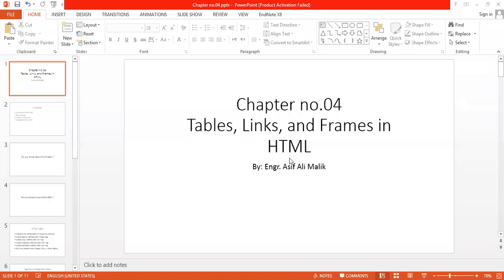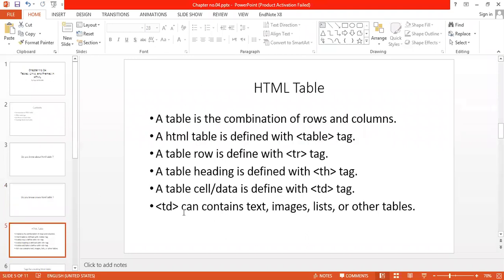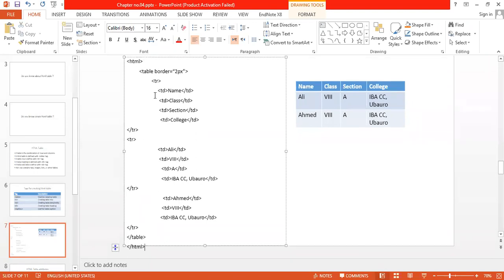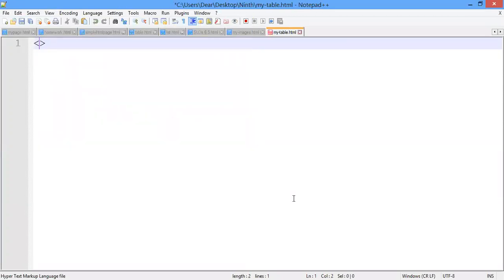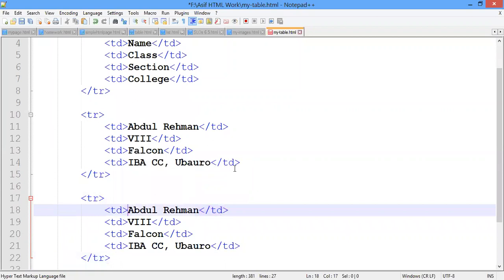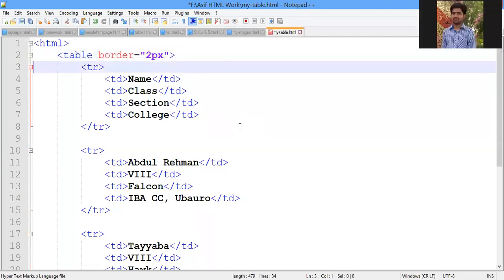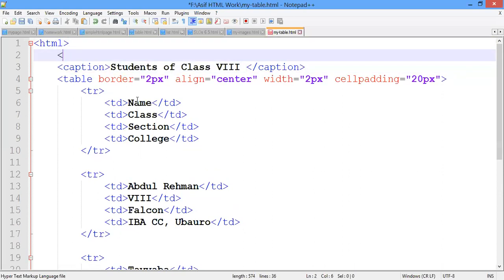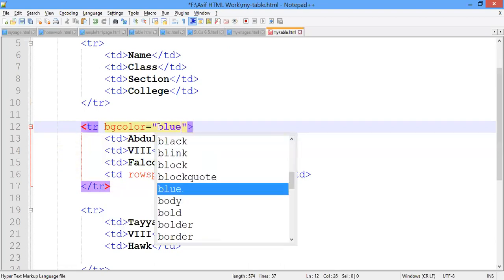creating tables in html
What is HTML table?
How to create to HTML table?
Attributes of HTML table.
Tags used for HTML table.